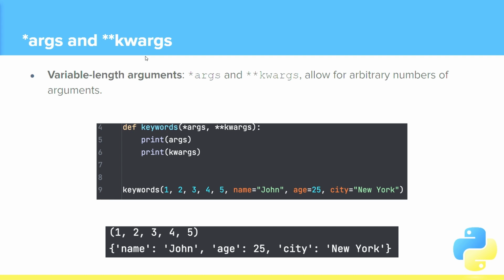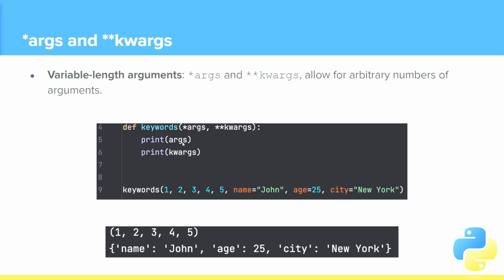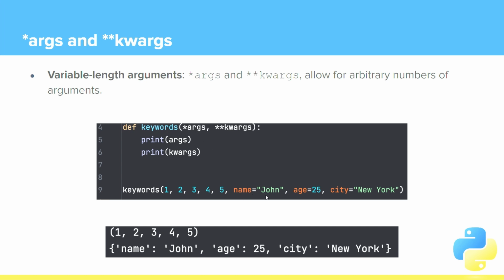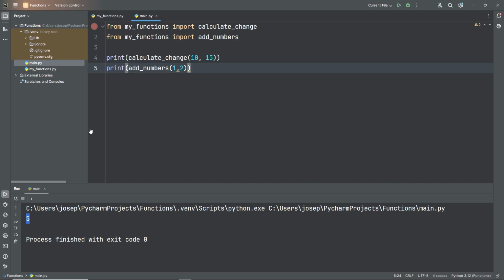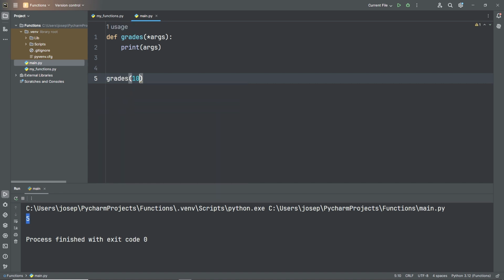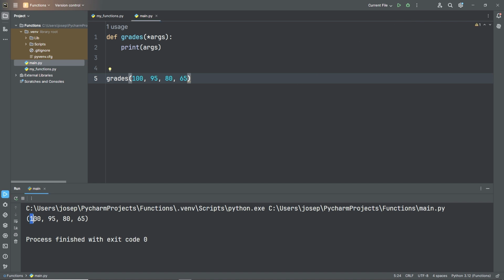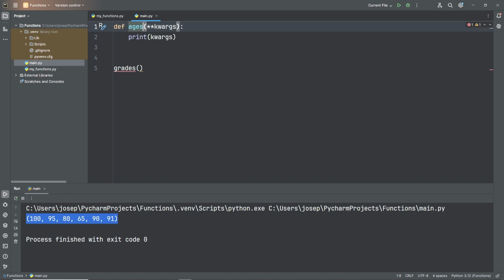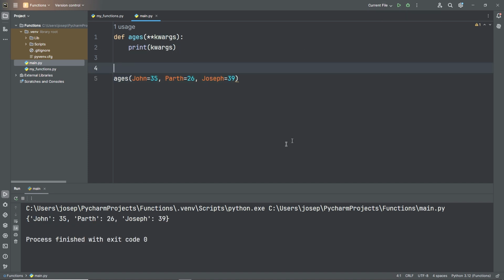21.9 Python Functions - Args and Kwargs